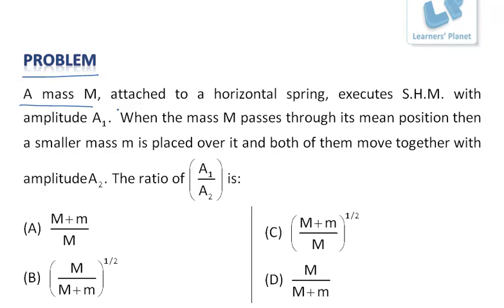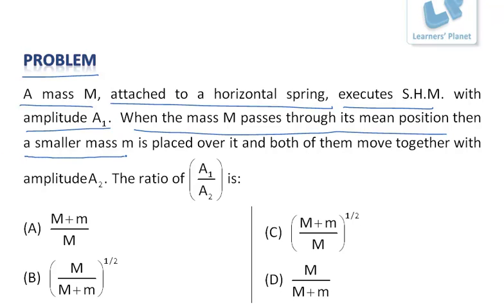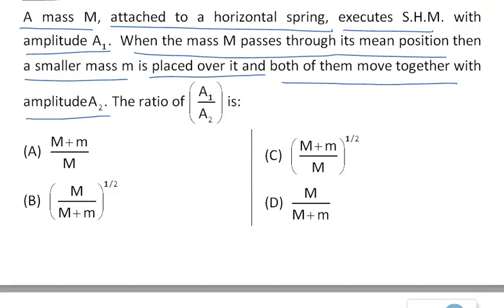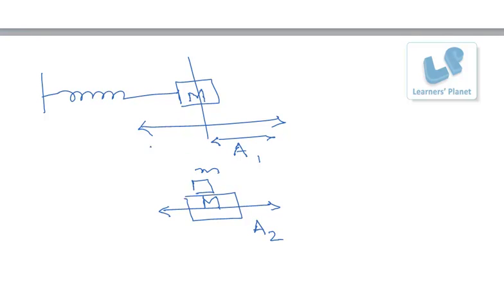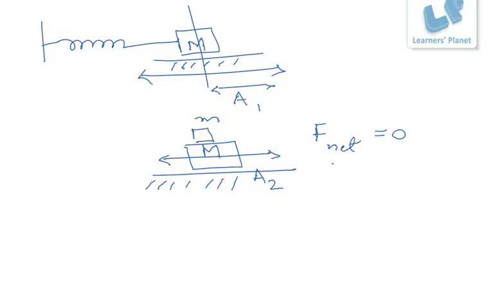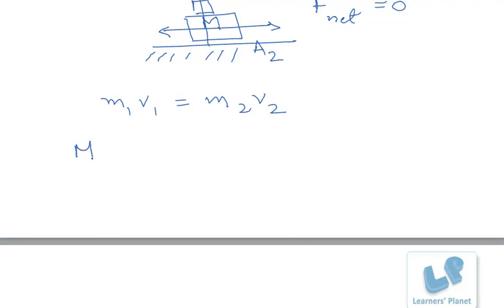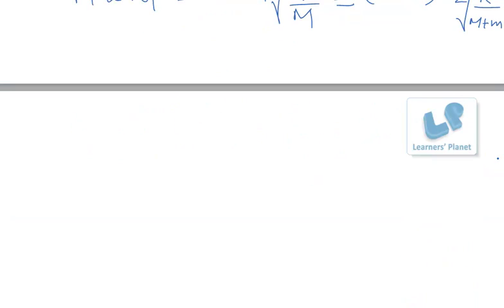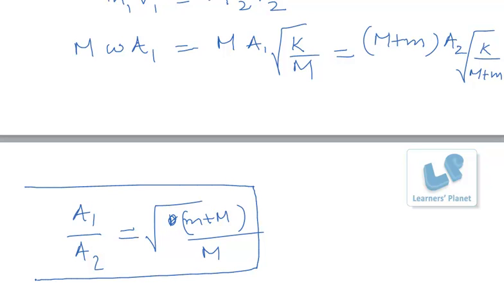2011 AIEEE Physics Session 2 Que 8